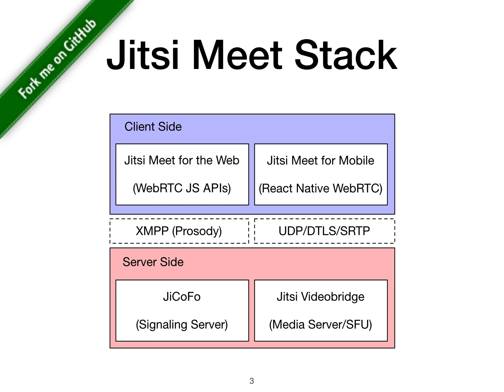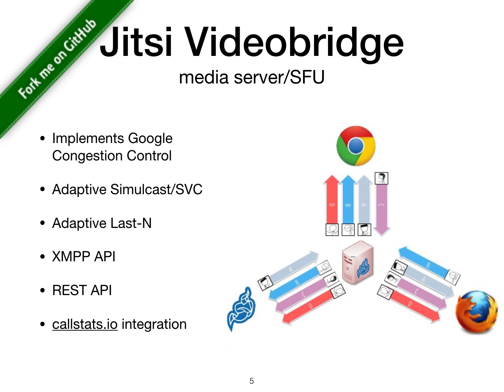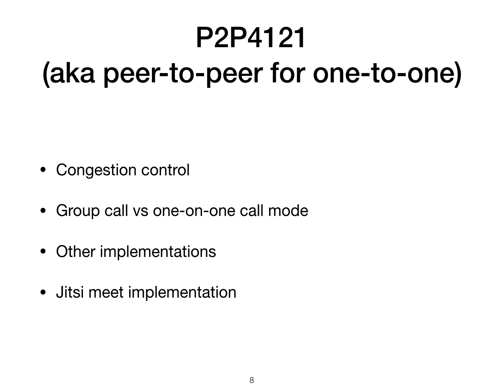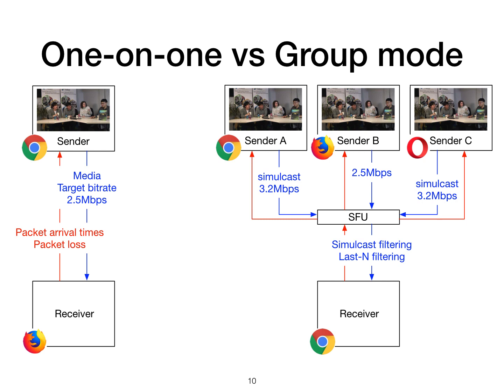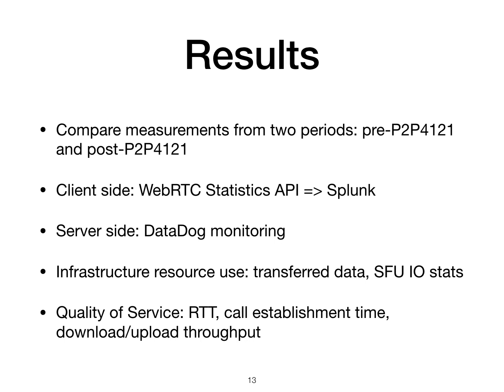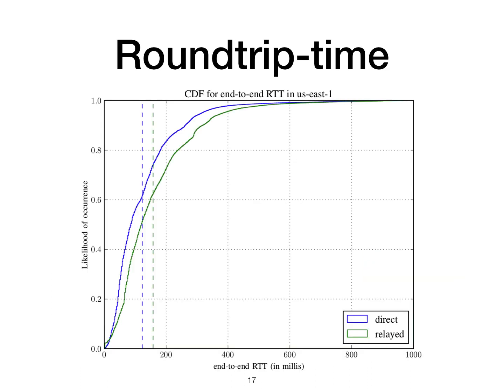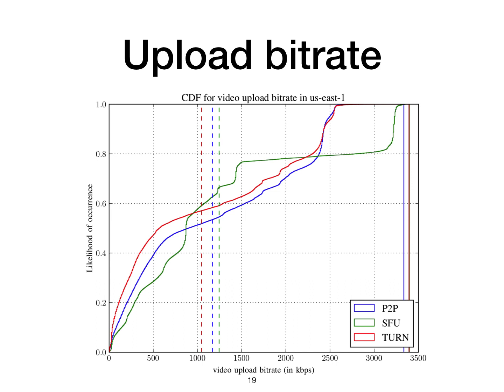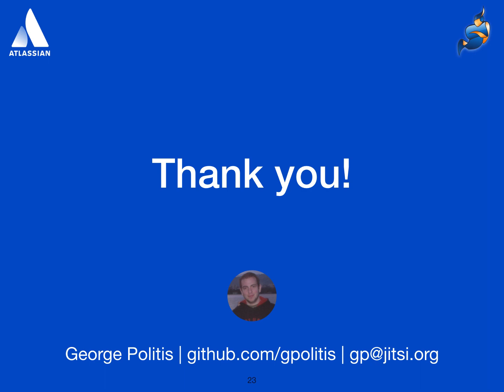Experimental Evaluation of Dynamic Switching between One on One and Group Video Calling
It is inefficient to route one-to-one calls WebRTC calls through a media server. Jitsi’s video conferencing architecture utilizes a feature known as Peer-to-Peer for One-to-One (P2P4121) where calls are sent peer-to-peer instead of through the bridge until the third caller joins. This saves on server utilization when it is not needed. George Politis of the Jitsi team gives a review of this capability and the engineering that went into making it.

See more details on this presentation and grab the slides